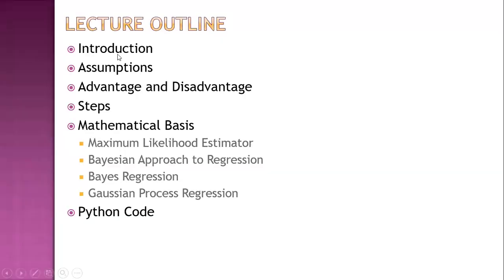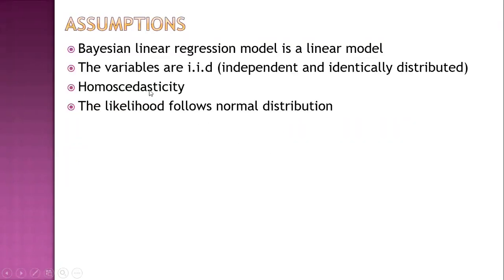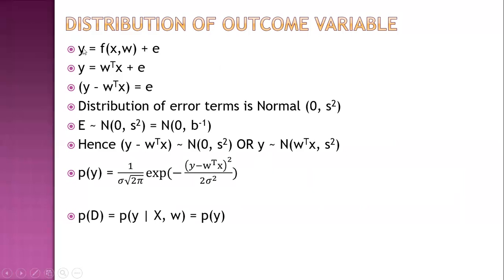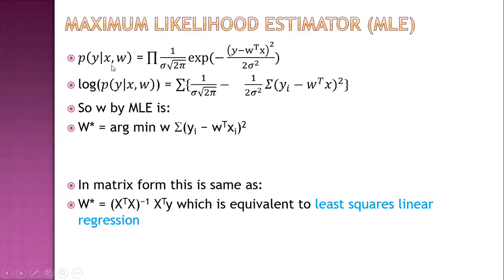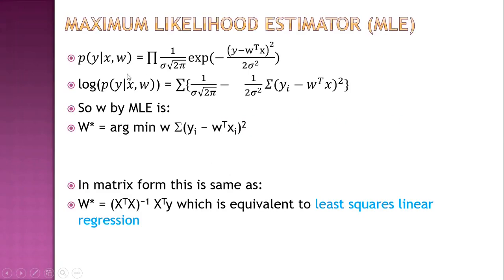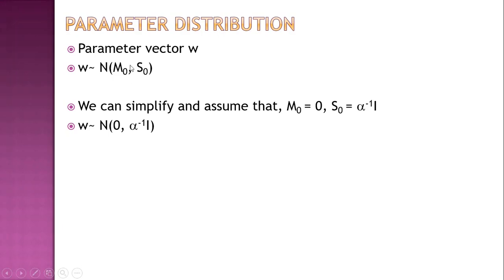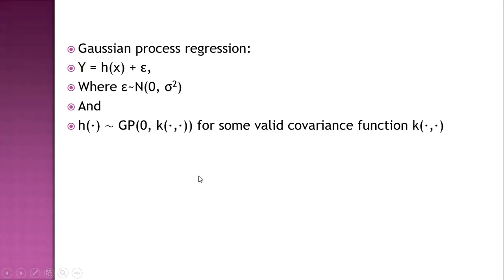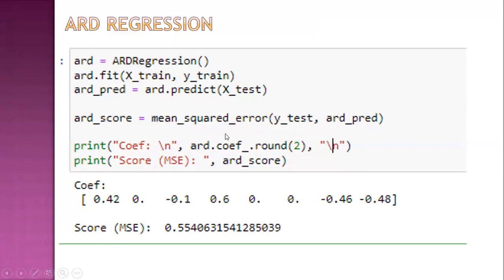Bayesian Regression | Machine Learning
This is a short video lecture on Bayesian Regression. This is part of my series of lectures on Machine Learning